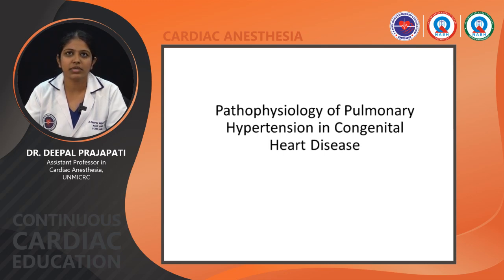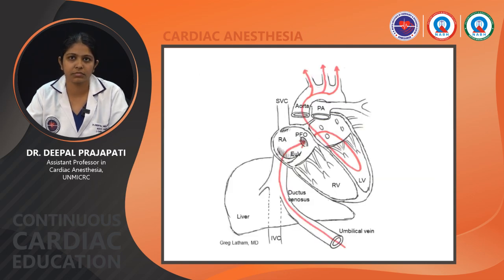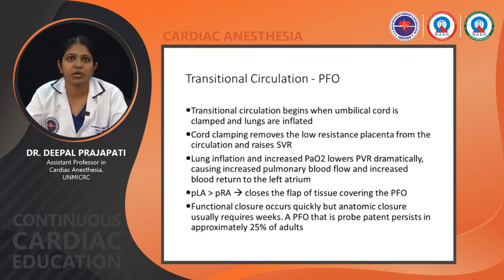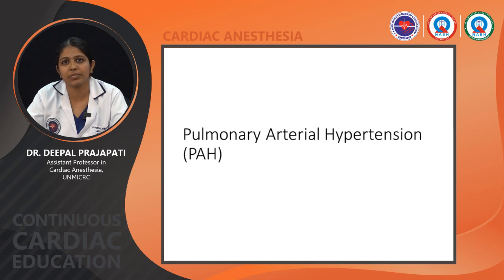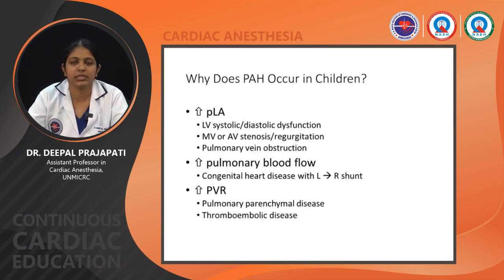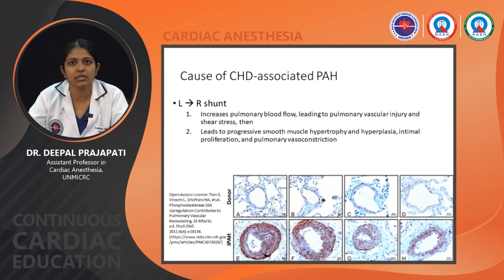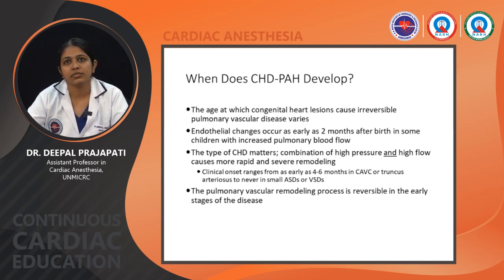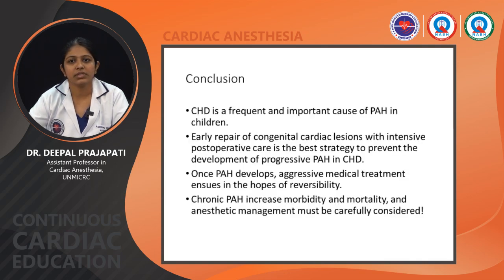PATHOPHYSIOLOGY OF PULMONARY HYPERTENSION IN CONGENITAL HEART DISEASE - CCE - UNMICRC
PATHOPHYSIOLOGY OF PULMONARY HYPERTENSION IN CONGENITAL HEART DISEASE - ANESTHESIA CCE - UNMICRC 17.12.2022